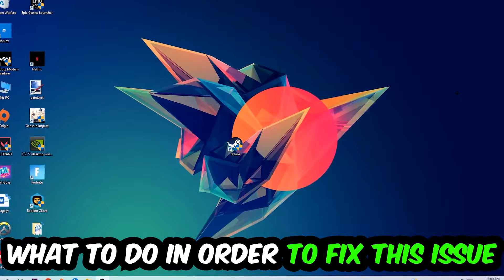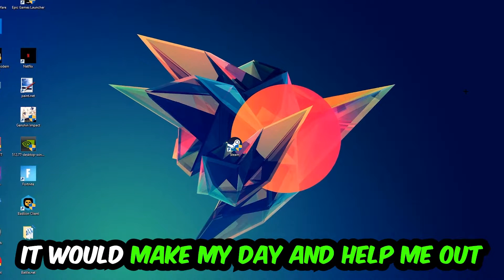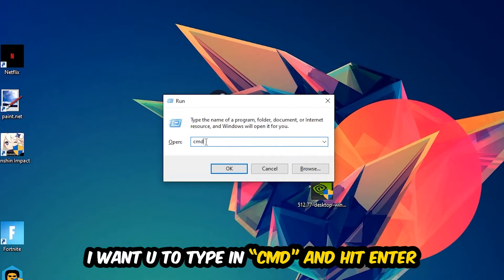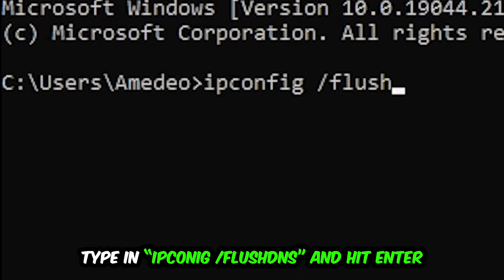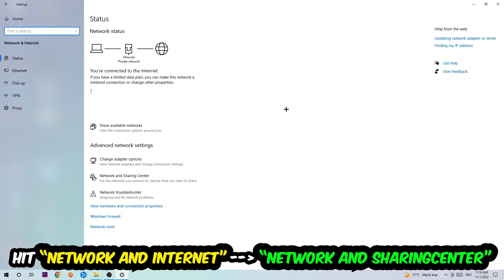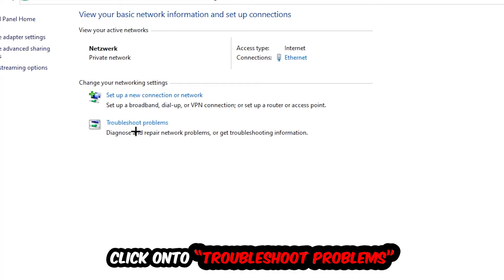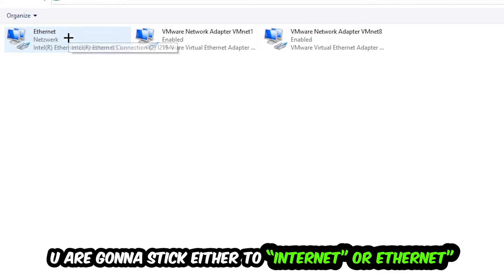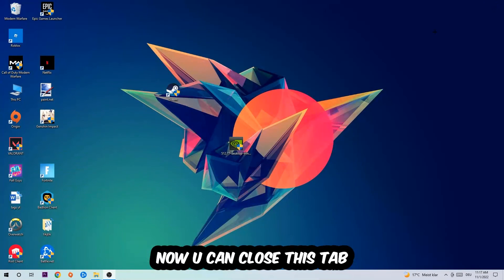Apex Legends – How to Fix Connection Issues – Complete Tutorial